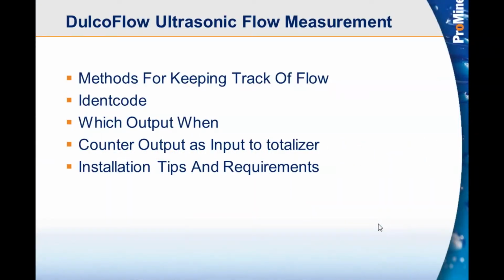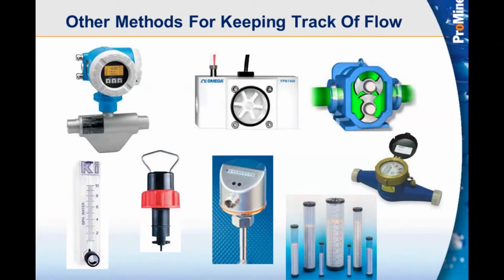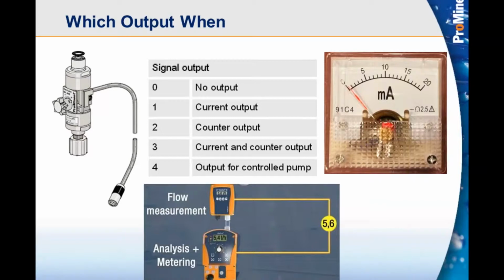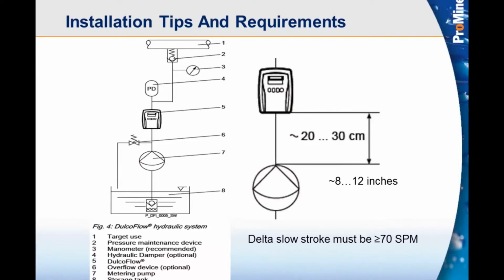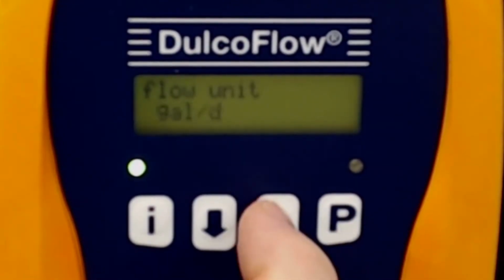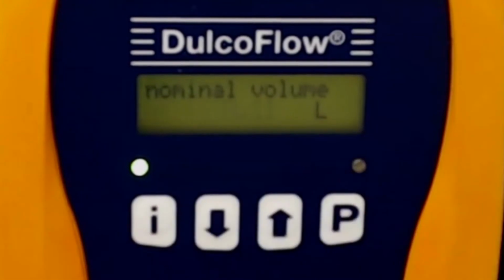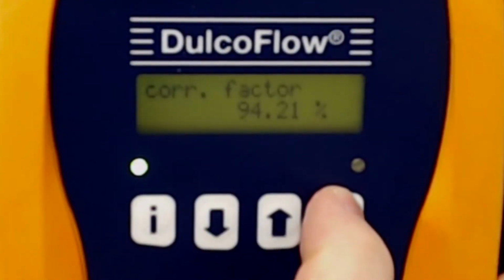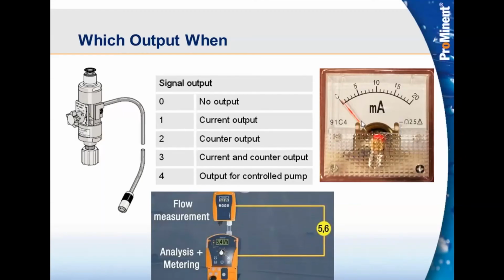Dulcoflow Ultrasonic Flow Measurement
This video will model ProMinent Dulcoflow's Ultrasonic flow measurement.  After first discussing the functional principle of ultrasound measurement, we will focus on installation tips and requirements for the Dulcoflow.  We will then demonstrate how to navigate through its menus, as well as discuss which output to use when.